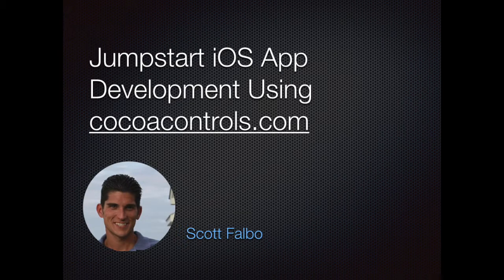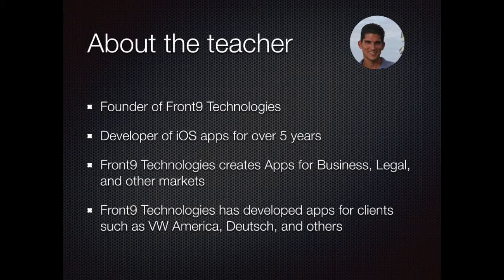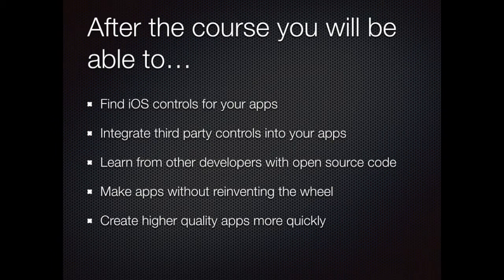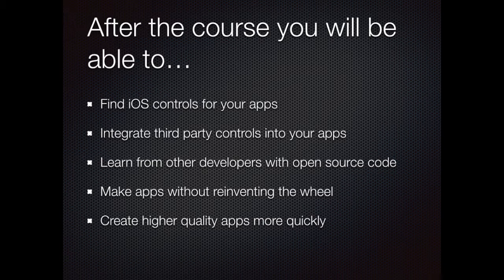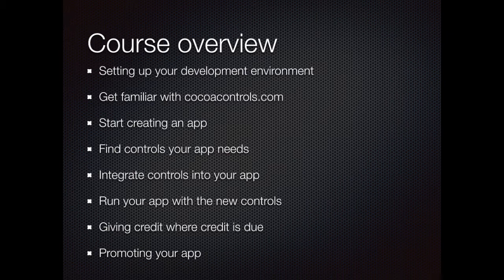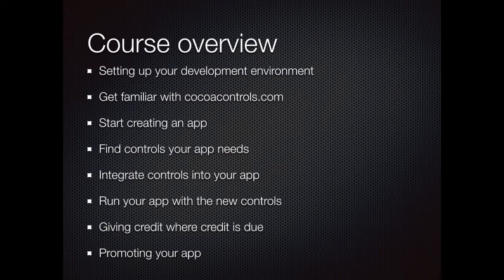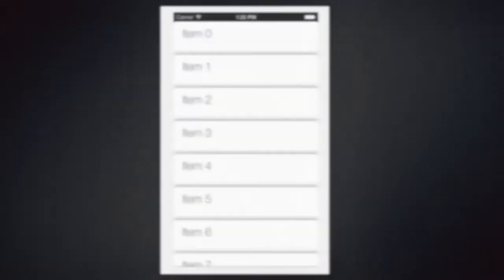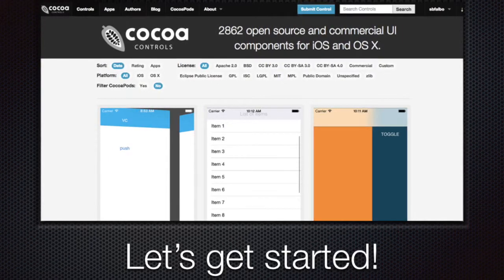Jumpstart iOS, iPhone, and iPad App Development Using Cocoacontrols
Why reinvent the wheel when creating your app? You will learn to use publicly available controls to improve your app when you take this course.

When you finish this course you will learn how to take advantage of a great community of iOS components to turbo charge your app development. You will be using components that others have already developed and proven to be successful so you can focus on the core of your app.

Learn how to find and use awesome iOS components today with this course for developers with some iOS experience.

Browse Cocoacontrols to find the latest open source controls

Download controls that you need

Integrate controls in your apps

Customize controls to meet your needs

Gain publicity and market your app

You will find polished controls that are free to use that would take you hours to develop on your own.

Who wants to spend time recreating text input fields that are specific to your needs? Wouldn't it be nice to just use a currency input field that you wished Apple would have included as a basic component? This course will teach you how to find and use components just like this.

Once you learn how to use the cocoacontrols site you will improve your development efficiency and increase your own return on investment. Once I learned to be efficient with cocoacontrols my app development business greatly improved. I've developed over 100 apps for myself and clients big and small - most of which use this skills to make my apps better. In this course I will teach you these same crucial skills.

This course contains over 1 hour worth of screencasts that will help you learn by example. We go through the development of an app that integrates multiple controls of various degrees of difficulty and customization options. I've found that learning by example works best for me and others and that's exactly what this course is.

I'm light on the fluff and focus on finding controls that work and showing how to actually integrate these into your apps. In addition I've included the full source code for the sample app that we create in this course. Once you complete all of these lessons your iOS development skills will be vastly improved.

The best part about this course is you can start it in the morning and by the afternoon you will already be a much better iOS app developer and can drastically improve your earning potential from either freelance development our by creating your own high quality apps.